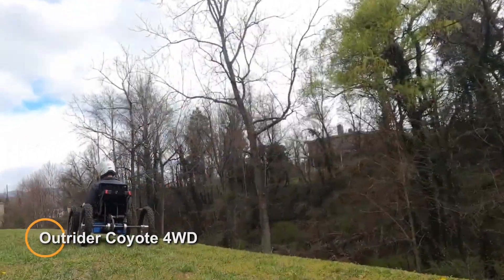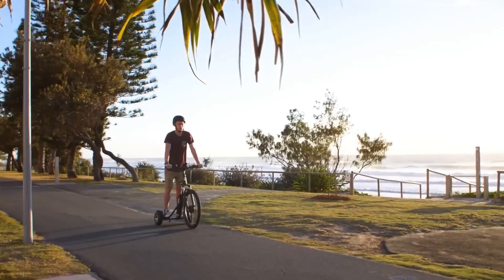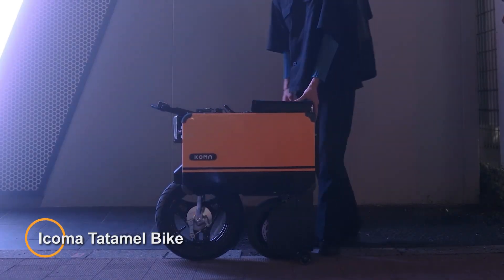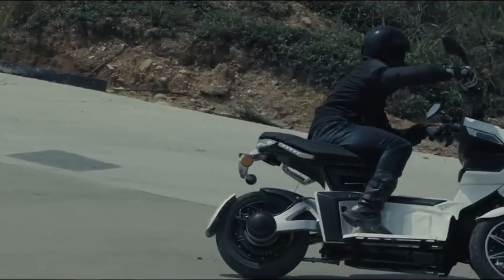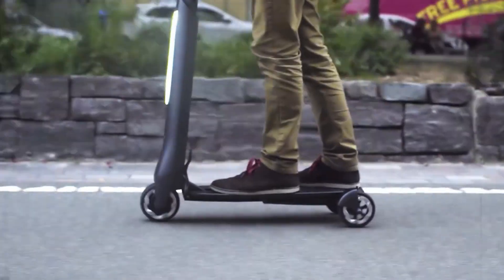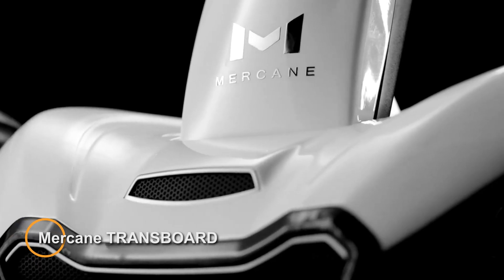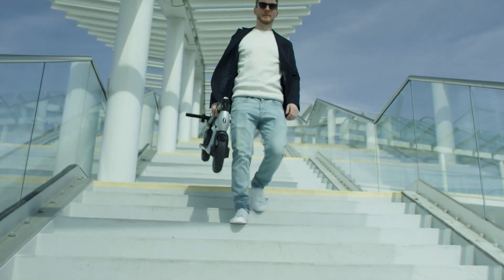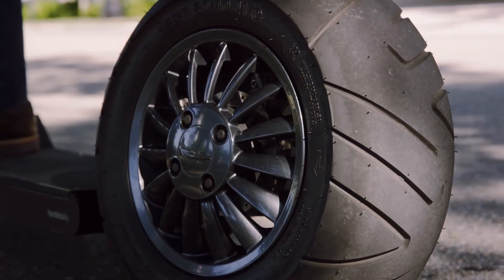10 PERSONAL VEHICLES THAT WILL BLOW YOUR MIND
Prepare to be amazed by these 10 incredible personal vehicles that will blow your mind! From futuristic cars to insane motorcycles, this list has it all. Get ready for some jaw-dropping transportation!

00:00 - Outrider Coyote 4WD
01:04 - DC-TRI ELECTRIC TRIKE
02:19 - Afreda S6
03:25 - Icoma Tatamel Bike
04:27 - Doohan iTank
05:34 - Immotor GO
06:35 - MDT-ONE
07:47 - Mercane TRANSBOARD
09:03 - JIVR Electric Scooter
10:00 - Stator LE